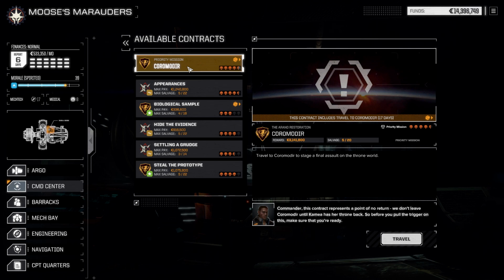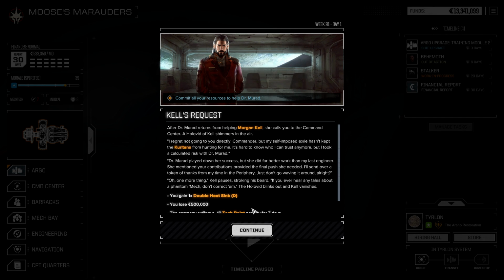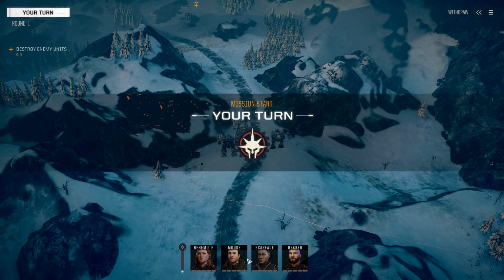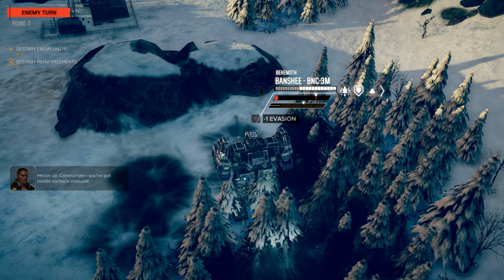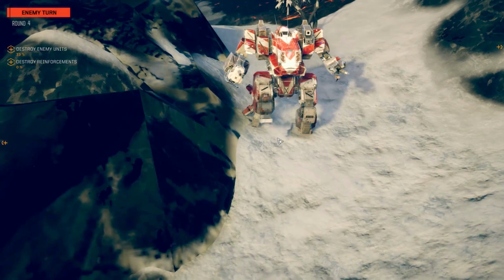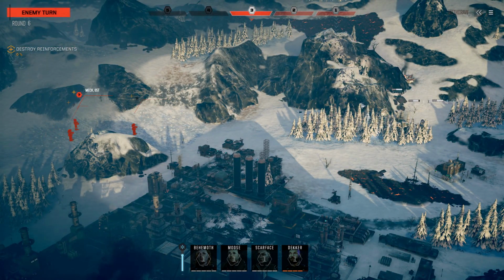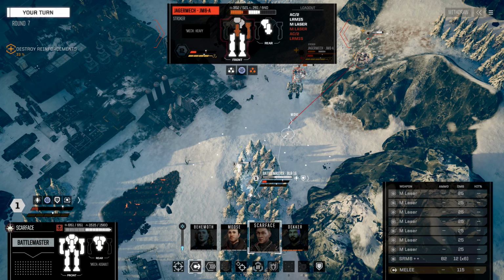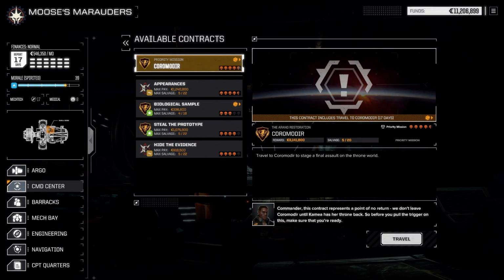Battletech - Ep 44 'Settling A Grudge'